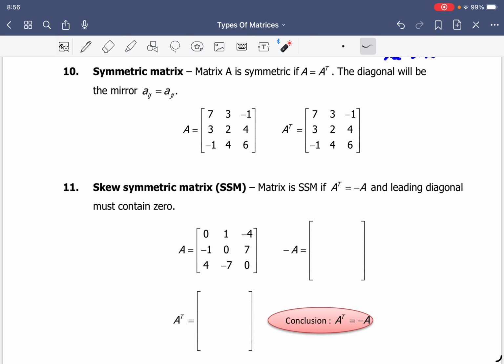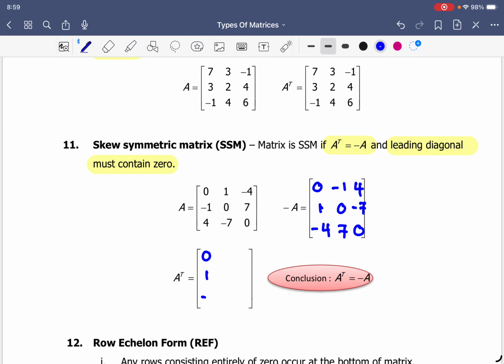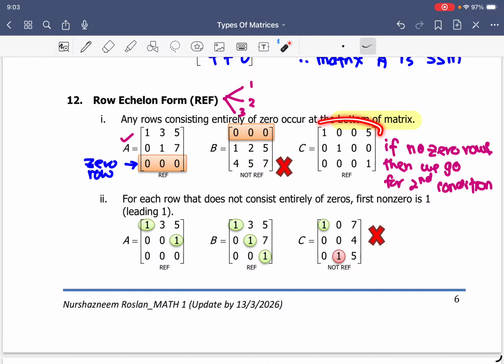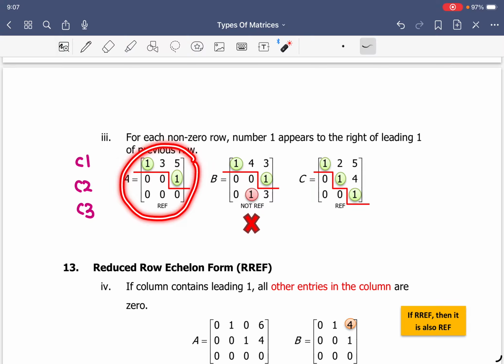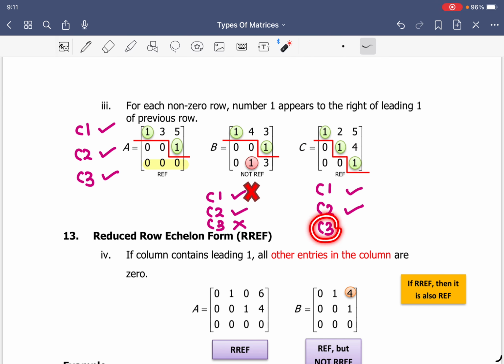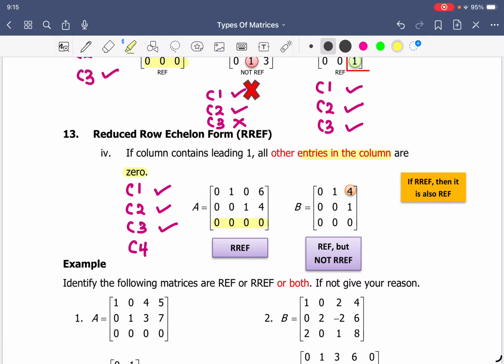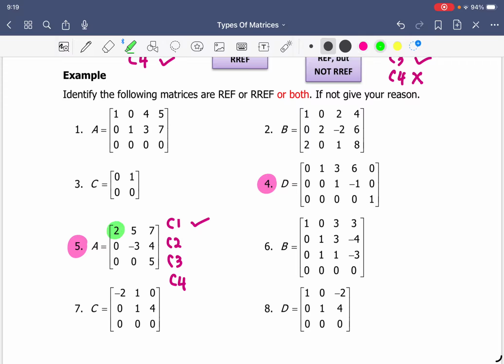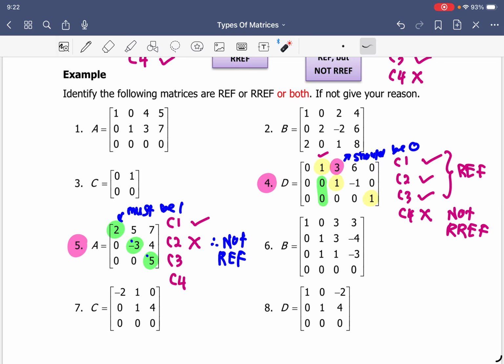Types of Matrices